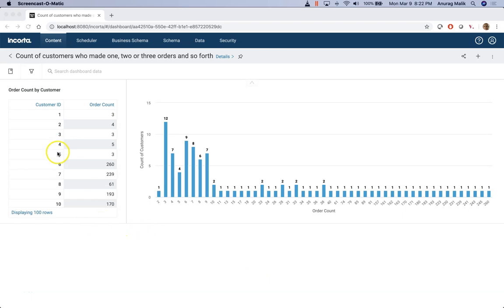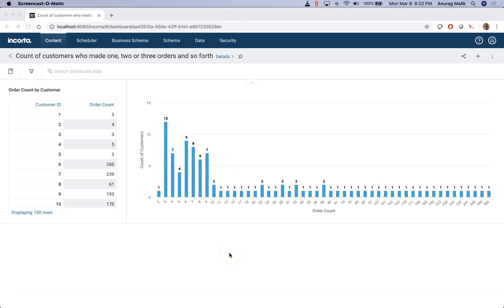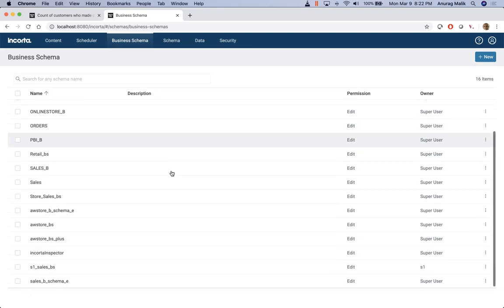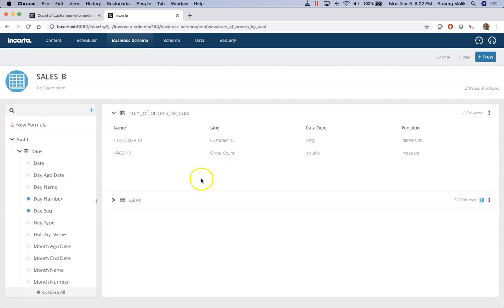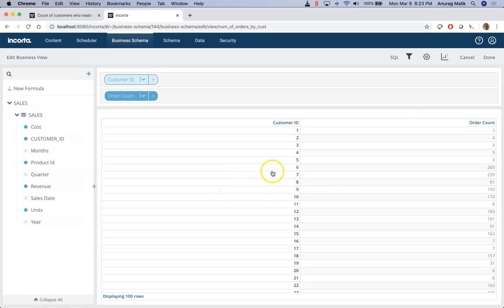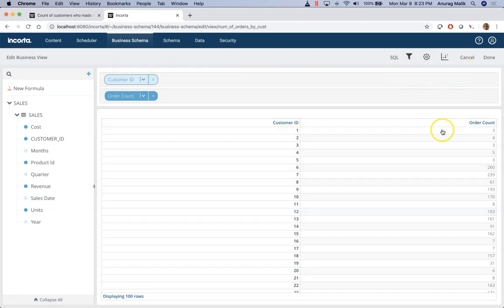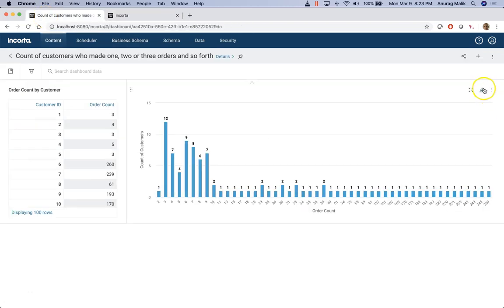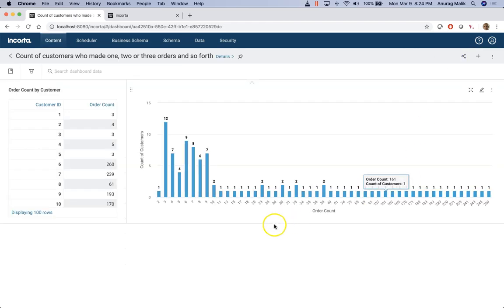Incorta View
Available in 4.7 release